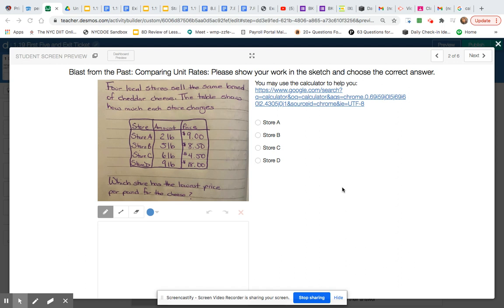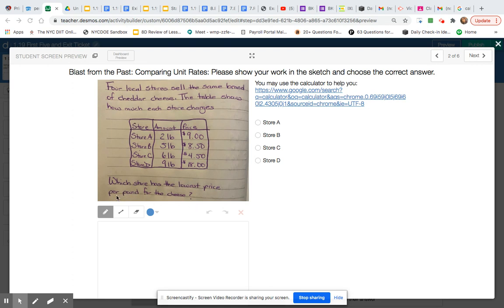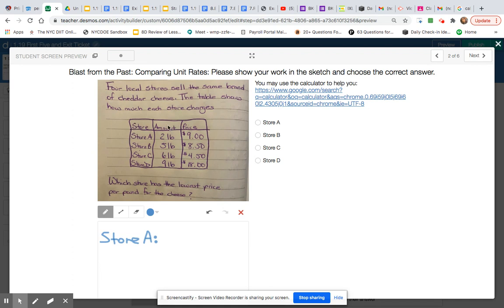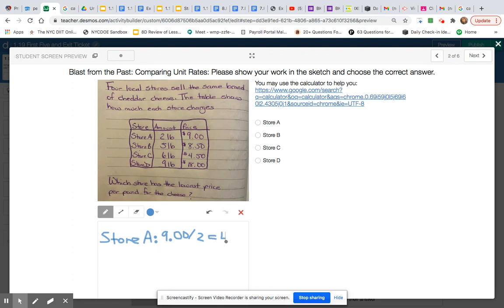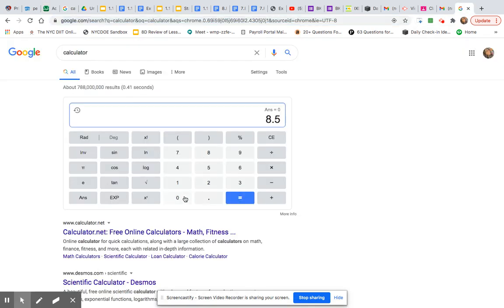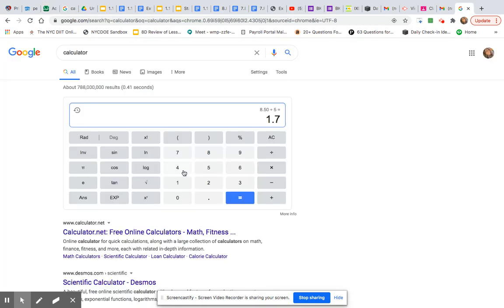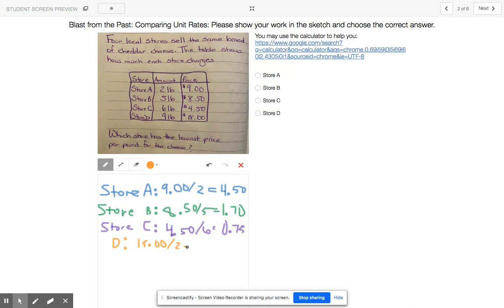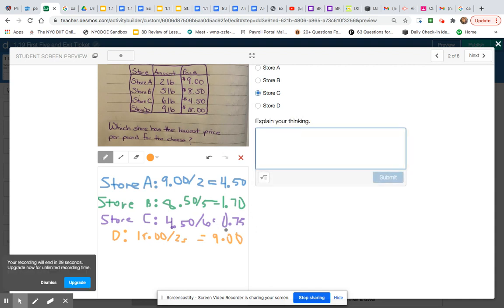Video Explanation of 7th Grade 1.19 Blast from the Past